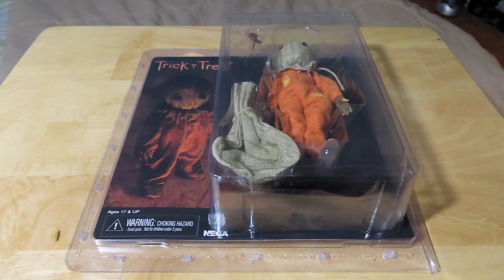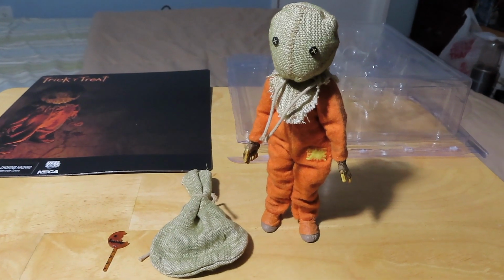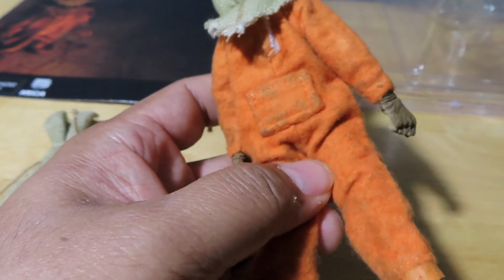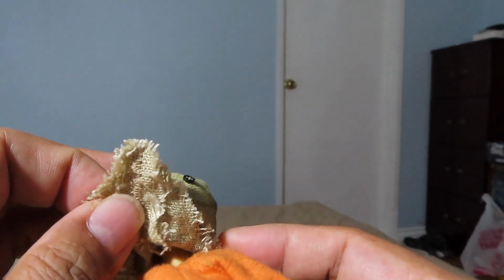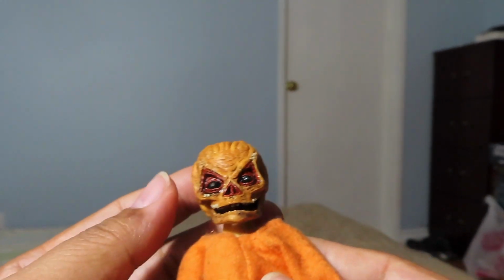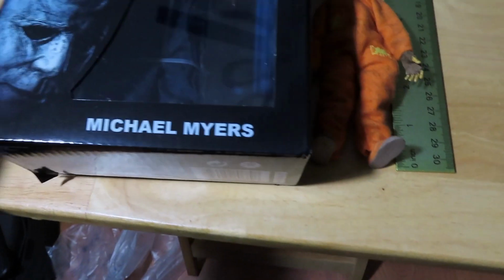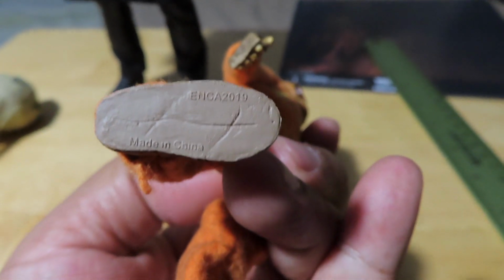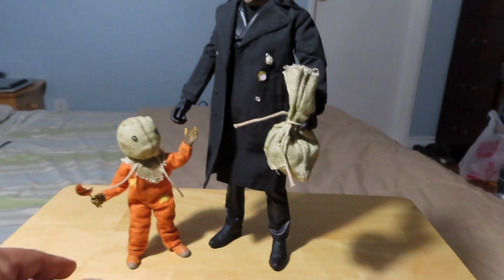Neca TRICK 'r TREAT SAM 8" Retro Cloth FIGURE unboxing & review!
Nov 27, 2019 - Here is my unboxing & review of the Neca 8" scale TRICK 'r TREAT SAM Figure as seen in the fan favorite Halloween hit cult movie! These are higher end collectibles for mature/ adult collectors!